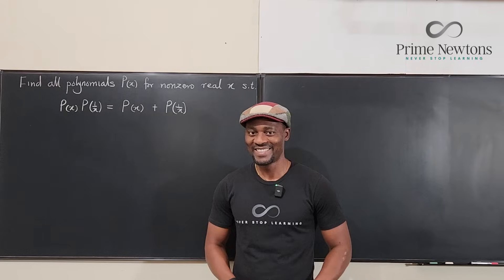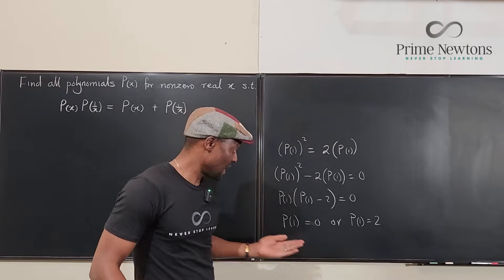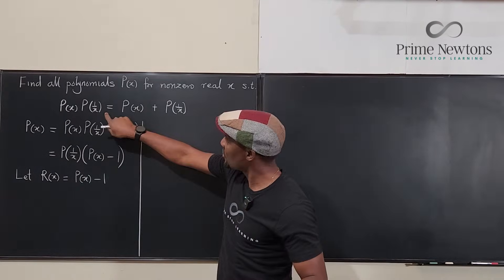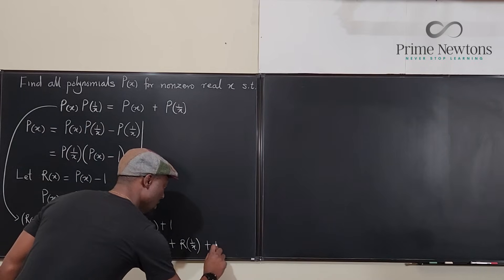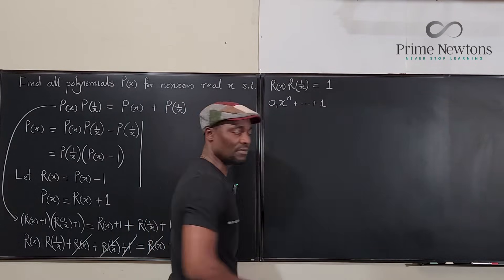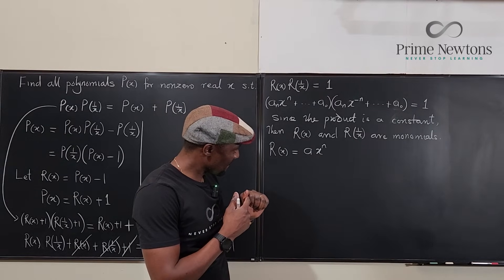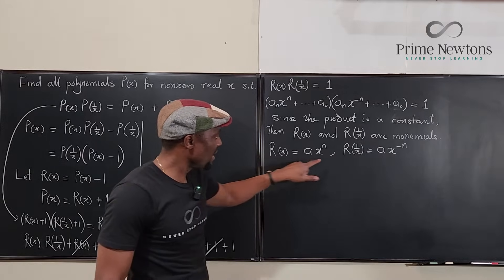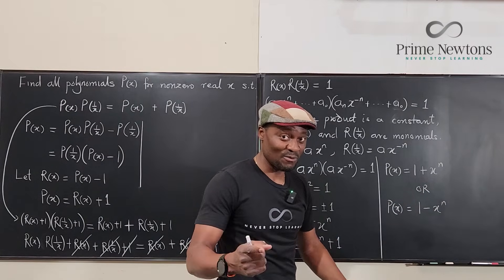Find all polynomials P(x)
An interesting polynomial equation